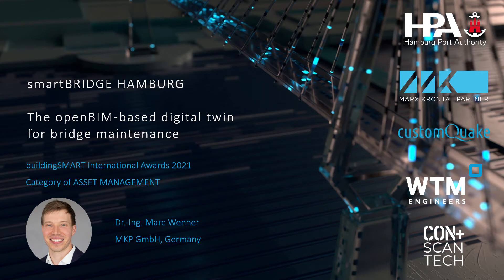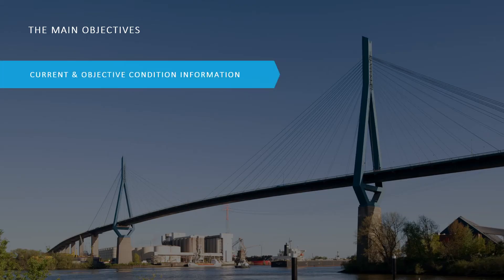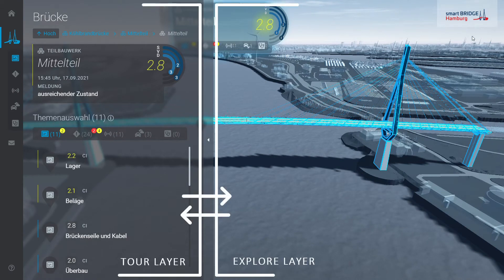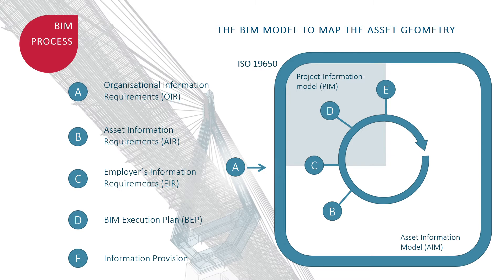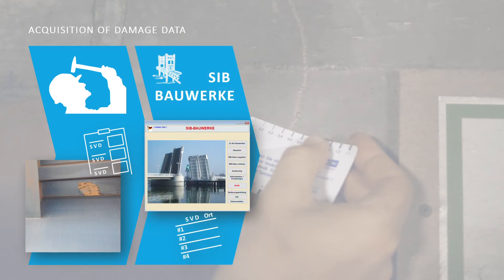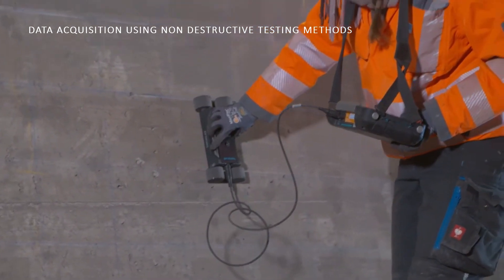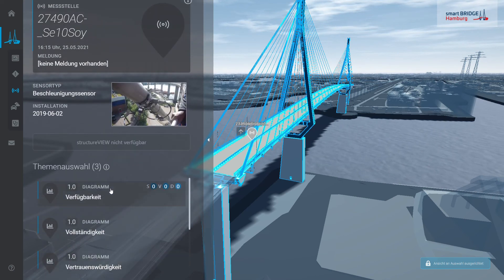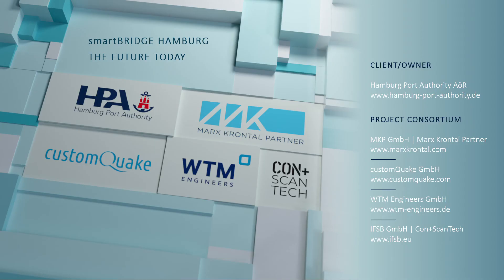The openBIM based digital twin for bridge maintenance. smartBRIDGE Hamburg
In 2021, the project smartBRIDGE Hamburg has been selected as a finalist for a buildingSMART Award in the category of asset management.
In this video we show you how we realised an openBIM based digital Twin for bridge maintenance and which role BIM and openBIM played in the project.
The project smartBRIDGE shows on the demonstrator of the Köhlbrand bridge, which steps are necessary for the transition from a reactive to a predictive maintenance.
It shows also, how the building Information Model can be complemented by real time data related to bridge condition and IoT, in order to be used in the operational phase of the bridge.
The project proves how important the openBIM idea is in order to reach open and interoperable processes and allow the scalability of the concept.
The here presented digital twin concept for the maintenance of a bridge is also transferable to other assets, making smartBRIDGE Hamburg a global reference.